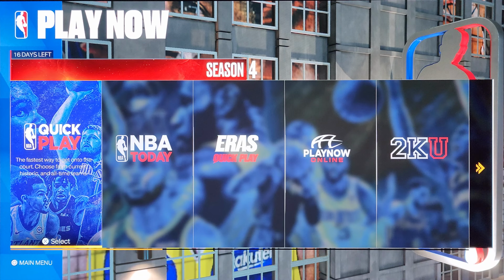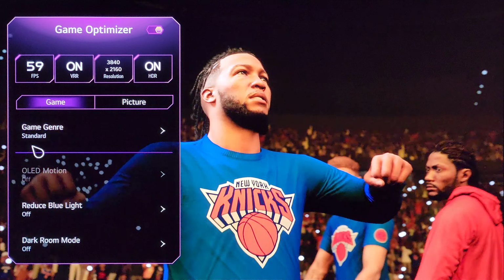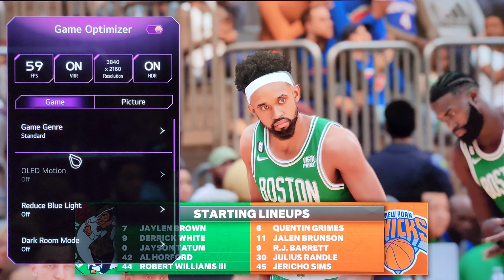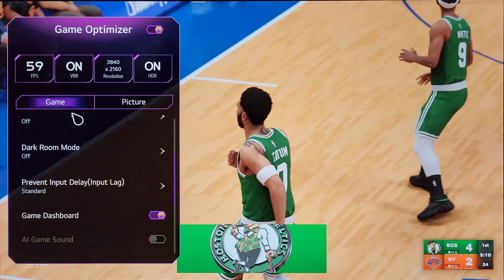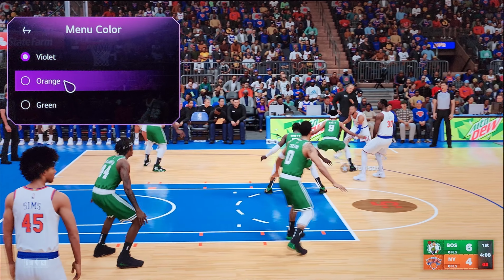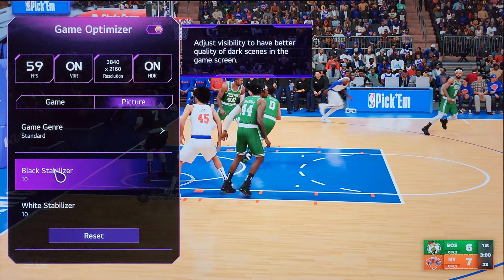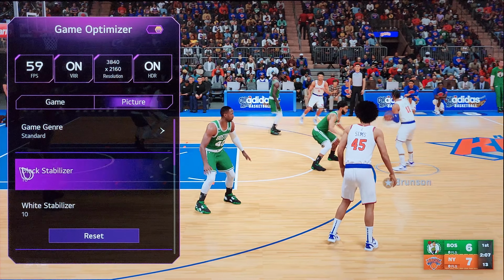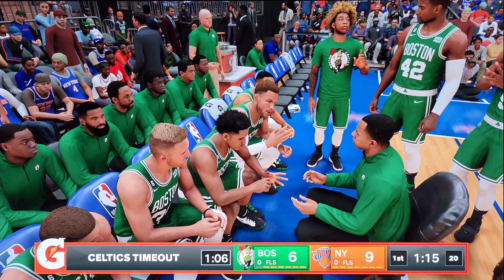LG C2 Game Dashboard! What options and what do they do? | PS5 | NBA 2k23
In this video, I walk through each of the settings in the LG game dashboard!  How do you have your game dashboard setup?